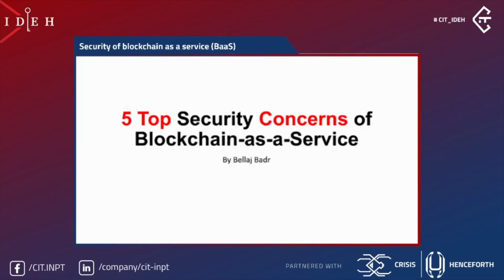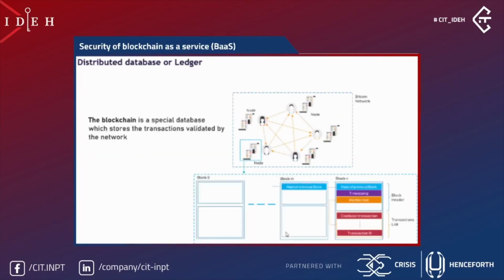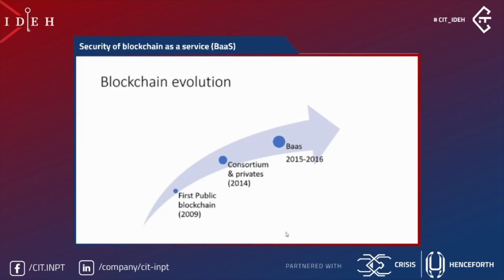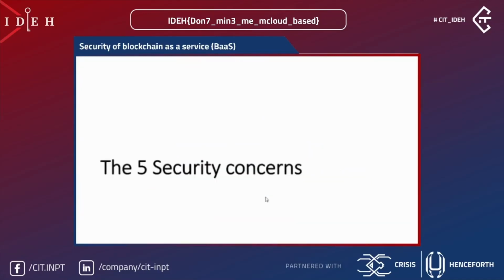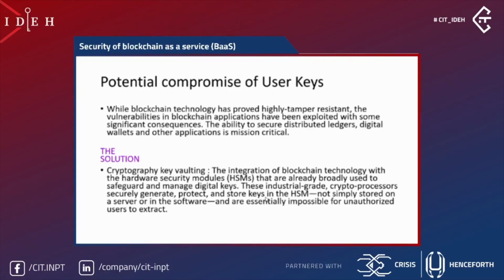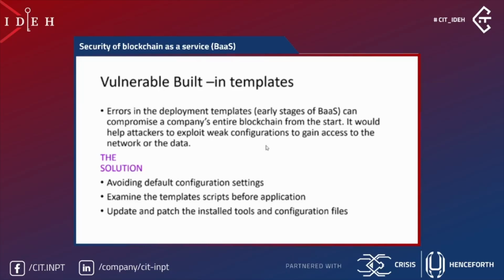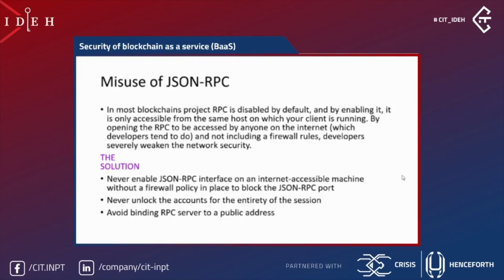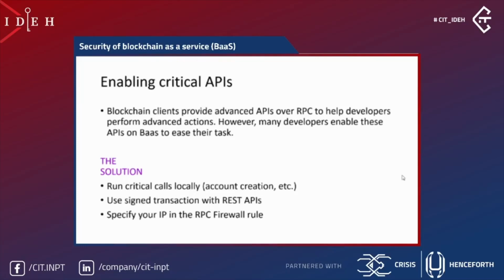Conference Badr Bellaj : Top 5 security concerns in Baas (Blockchain as a service)